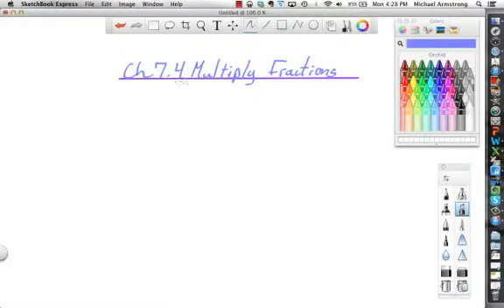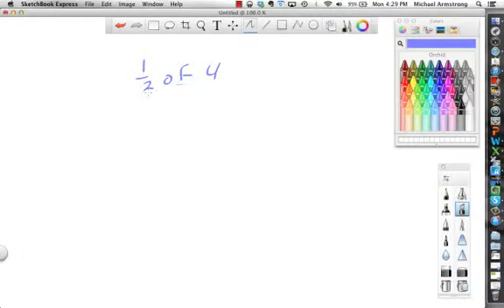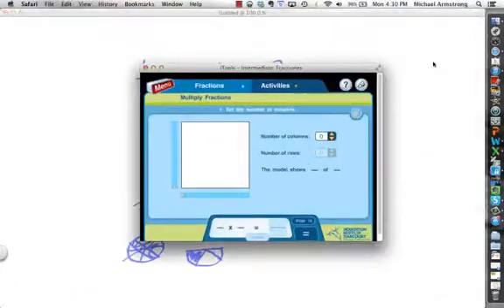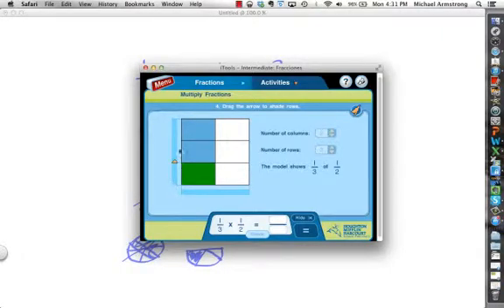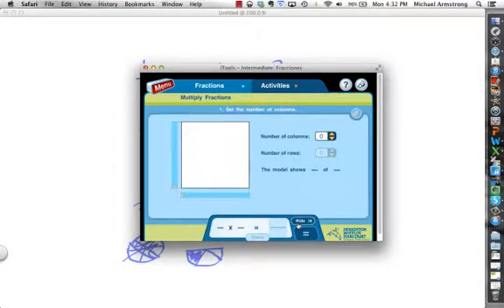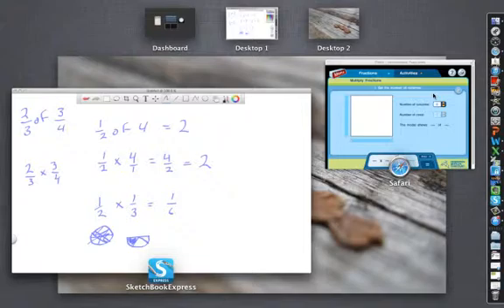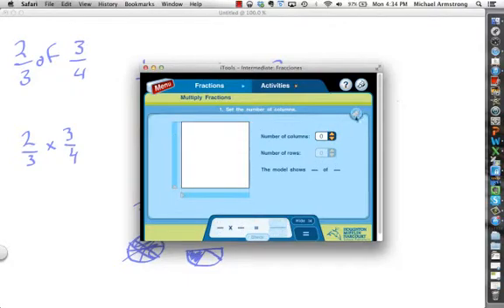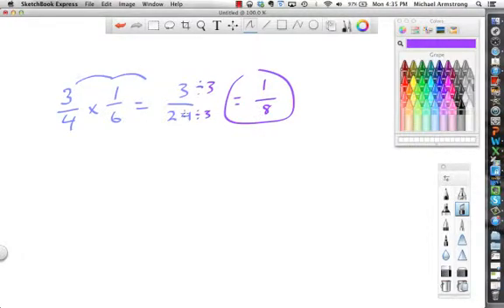5th 7.4 Multiply Fractions